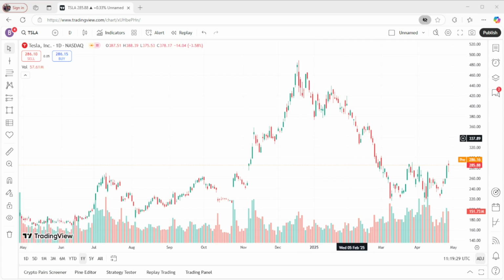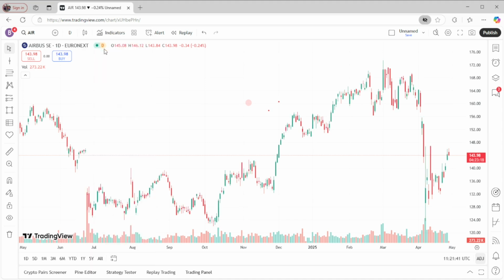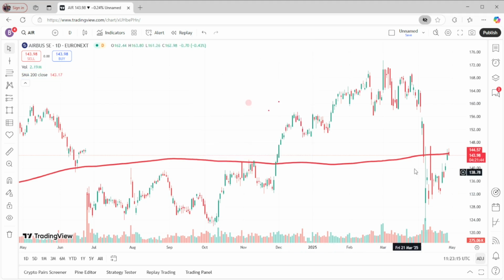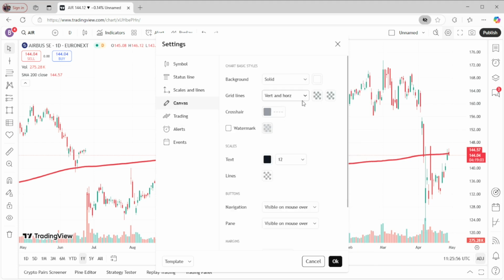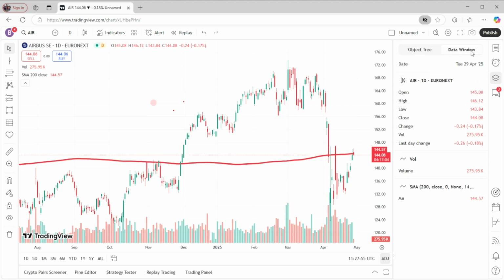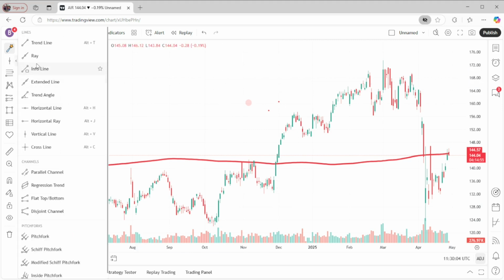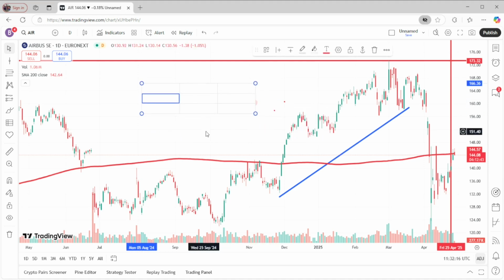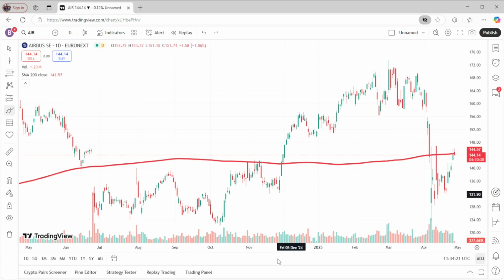TradingView Tutorial for Beginners: How to Navigate and Use Stock Charts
Learn how to navigate and customize TradingView charts like a pro in this beginner-friendly tutorial! TradingView is one of the best platforms for traders looking to track the stock market. Whether you're new to stock trading or just getting started with charting tools, this video will teach you everything you need to know about customizing and using stock charts effectively. Learn how to draw trendlines, change chart colours, and start using charting tools like a pro!

In this video, you'll learn:
• Navigating the TradingView interface: Get familiar with the layout and find key tools quickly.
• Using the timeframes: Learn how to switch between different chart timeframes.
• Drawing trendlines and using basic drawing tools for technical analysis.
• Customizing chart colours: Change the background, candlestick colours, and more to personalize your charts.
• Adding and adjusting indicators like Moving Averages and RSI.